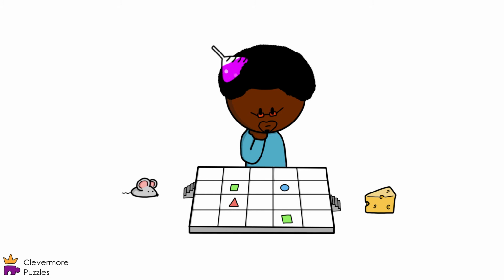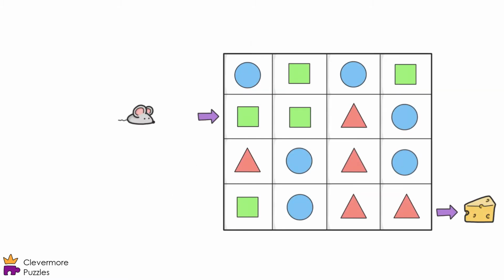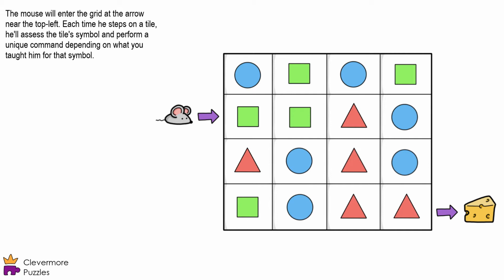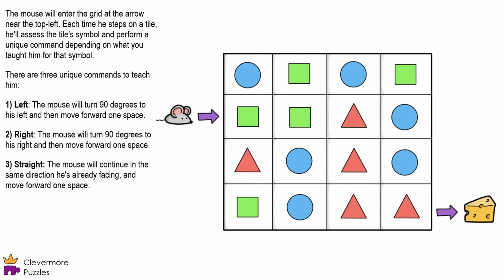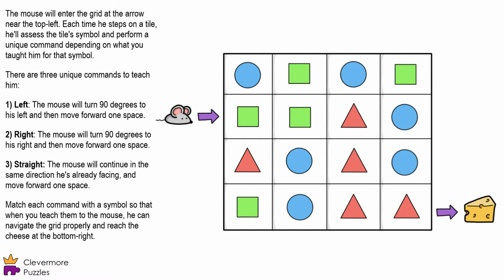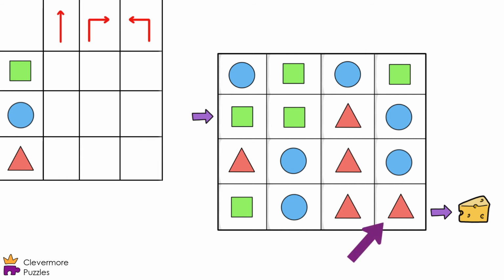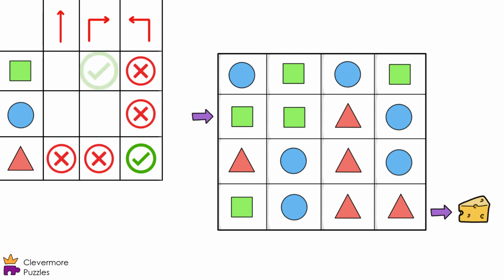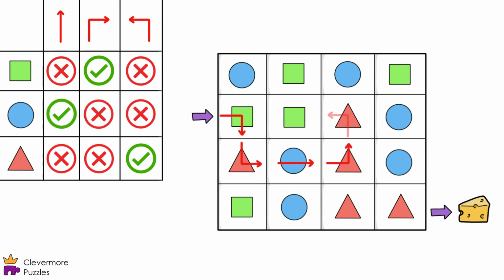Mouse Maze 1 (easy) || Trichotomy Puzzle #016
A maze with no walls. Can you help this crafty mouse overcome this obstacle and reach his cheesy reward?

☆ Clevermore is an ever-growing archive of high-quality original logic puzzles, classic puzzles, and other puzzle-related content.

Puzzle, music, art, voice, and editing done by Dakota Krafick.